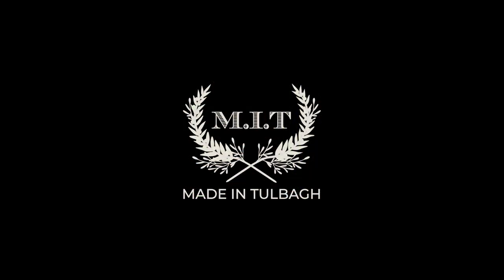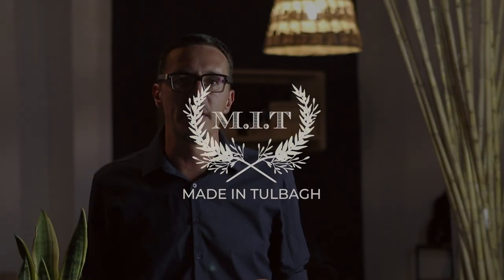MIT - Made In Tulbagh.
A short video I made about "M.I.T. - Made in Tulbagh", the local craft/concept shop in the small town of Tulbagh, in the Cape Winelands, South Africa.